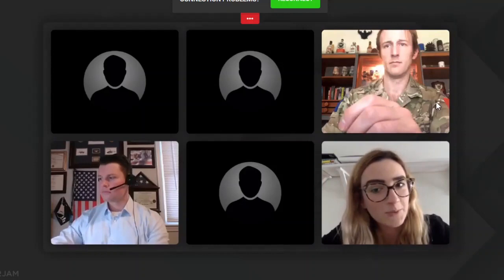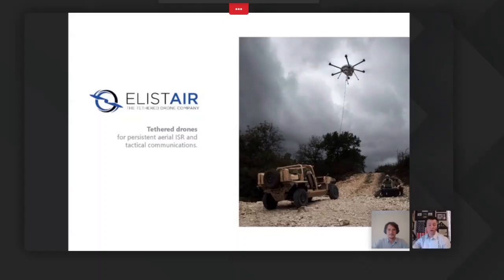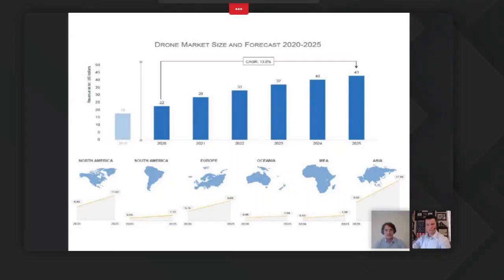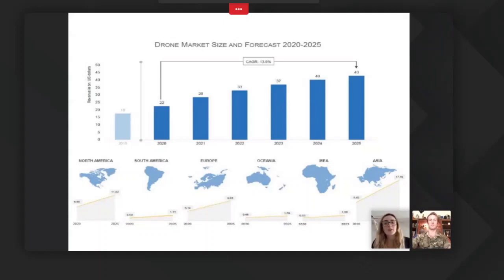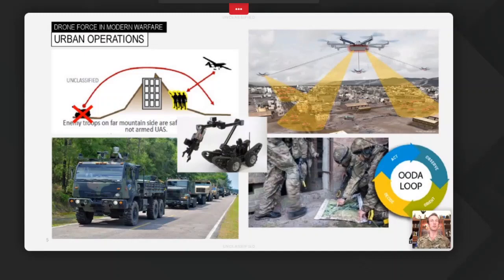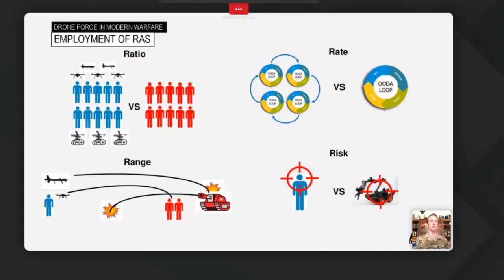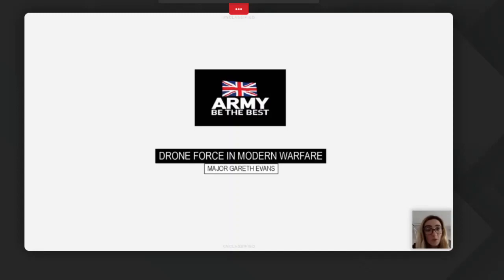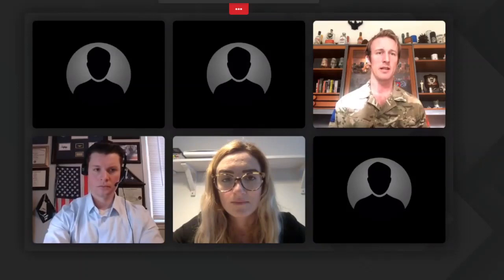Webinar "Drone Force in Modern Warfare'' 02/02/2021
On the 2nd of February, 2021, Finabel organised an online free Webinar on the topic of "Drone Force in Modern Warfare". Knowledgeable Guest Speakers joined us to provide an interesting and insightful perspective: Maj Gareth Evans, SO2 Robotics and Autonomous Systems (RAS) Future Force Development Branch of Army HQ, Ryan Jarvis and Pierre Cambuzat from Elistair, The Tethered Drone Company.

Watch the replay video to catch up with their Presentations and the Q&A Session!